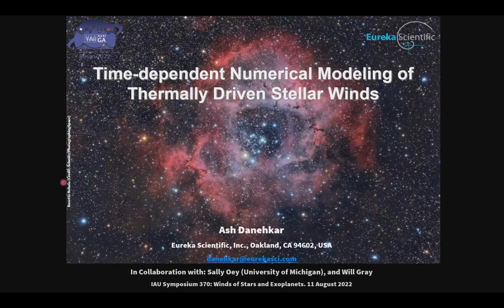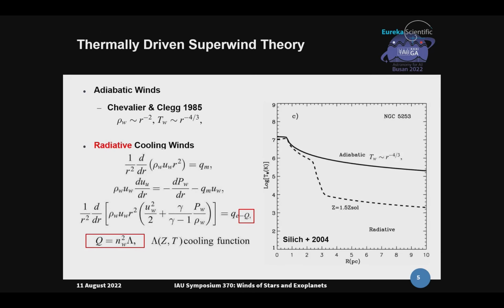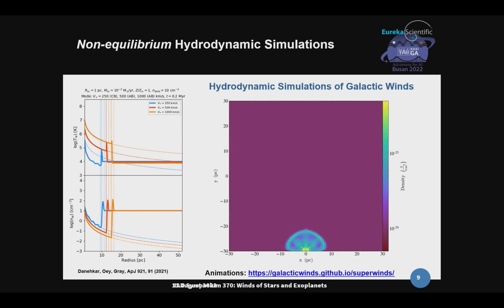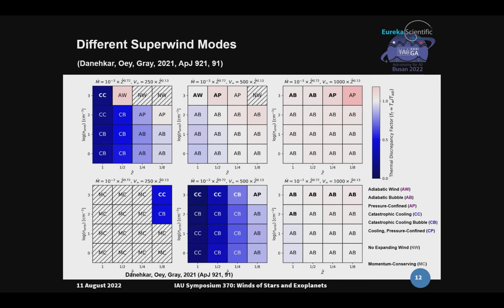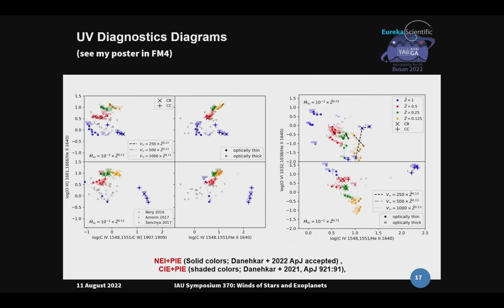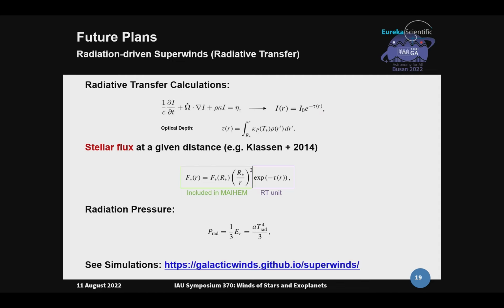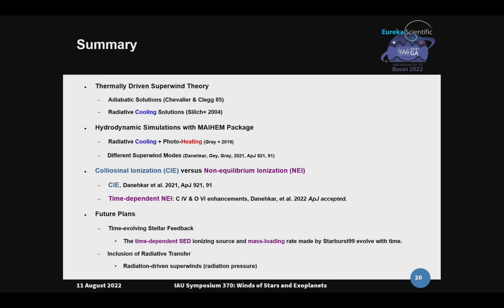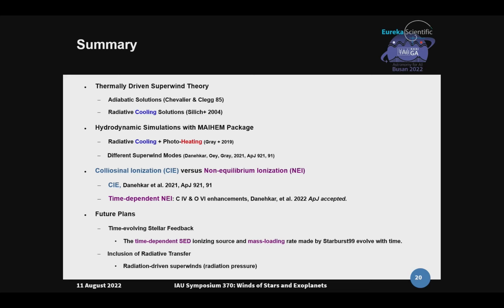Time-dependent Numerical Modeling of Thermally Driven Stellar Winds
Ashkbiz Danehkar
IAU Symposium 370: Winds of Stars and Exoplanets. 11 August 2022. Talk Abstract, id. 0387